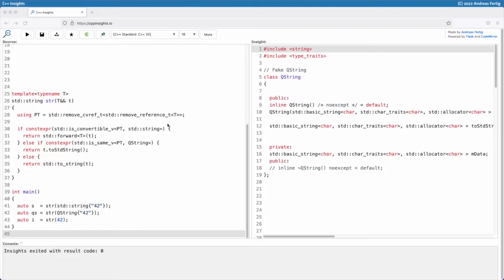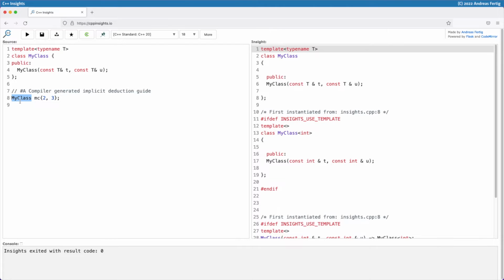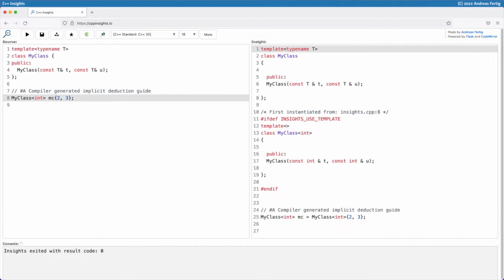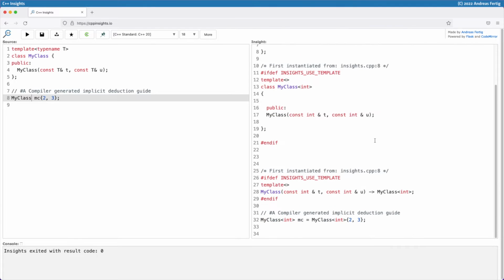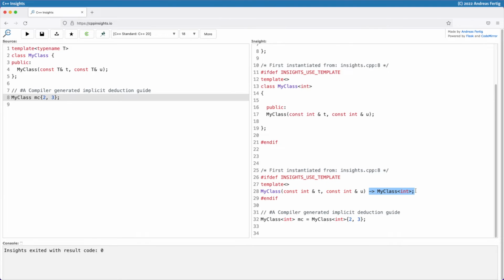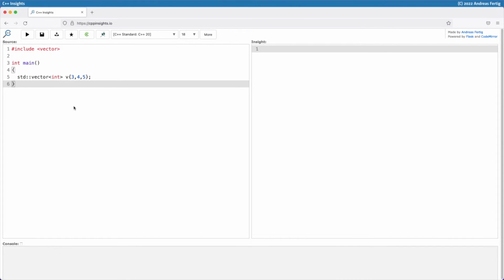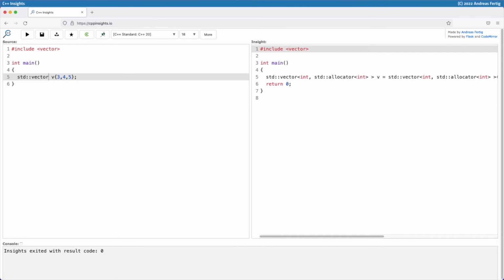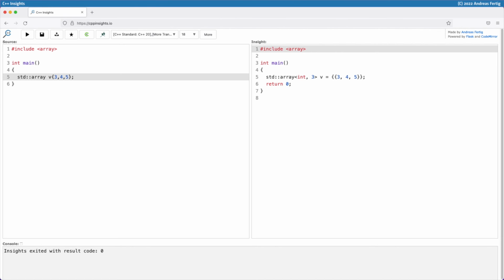C++ Insights - Episode 33: C++17's Class Template Argument Deduction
In this episode, you learn about C++17's feature Class Template Argument Deduction, which brings class templates closer to function templates.

Talks

ANDREAS' BOOKS